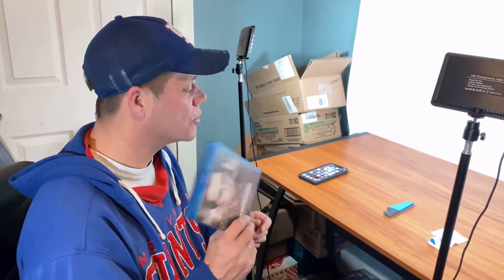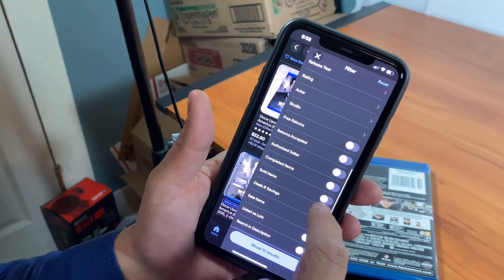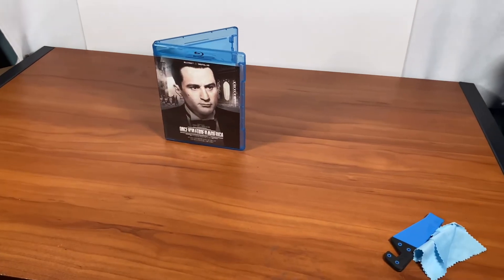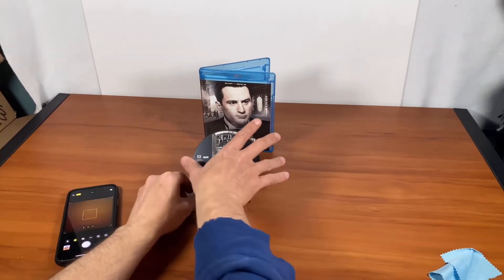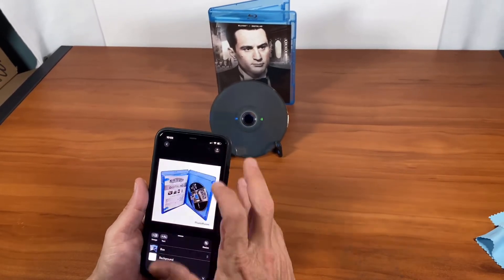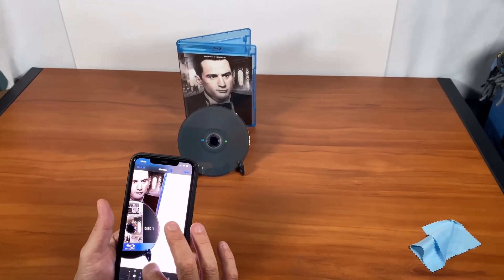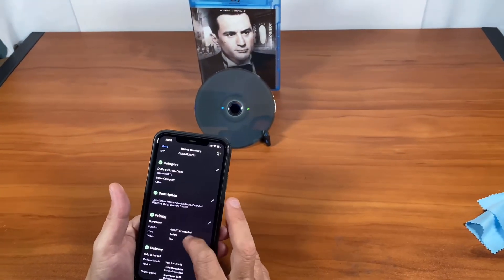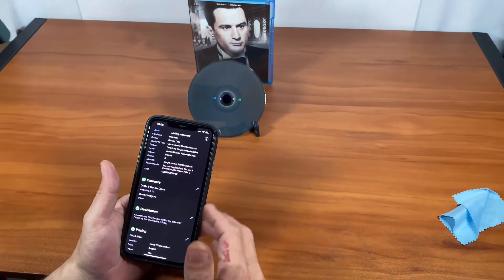How To List on eBay!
CODE: "SAV3MOR3"

We love going treasure hunting to yard sales, garage sales, Porch sales, Flea Markets and definitely Thrift stores in hopes of
finding that next great vintage or new old stock that we can share with you here on YouTube. We hope you continue to follow our